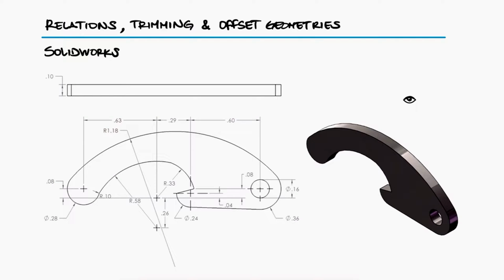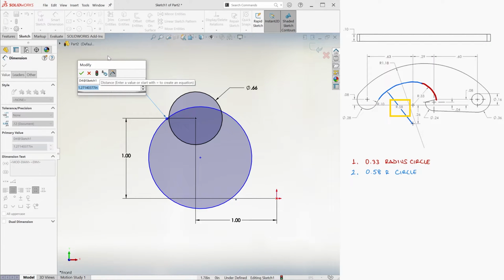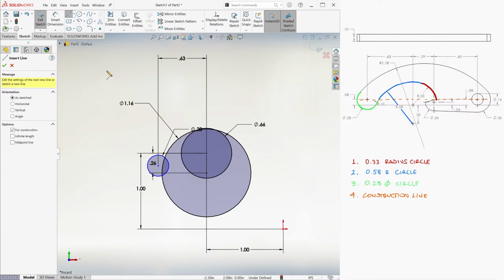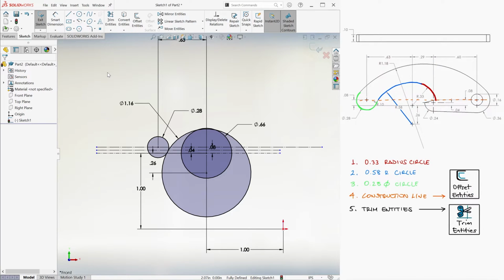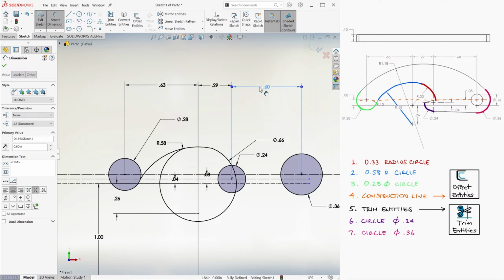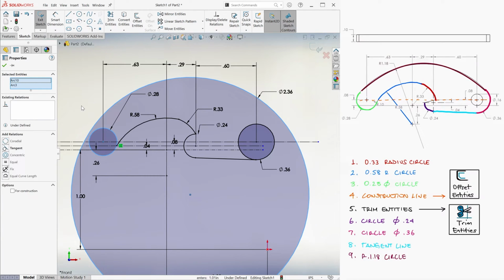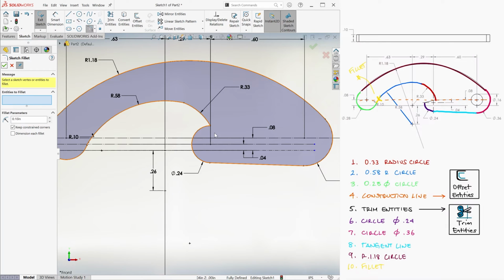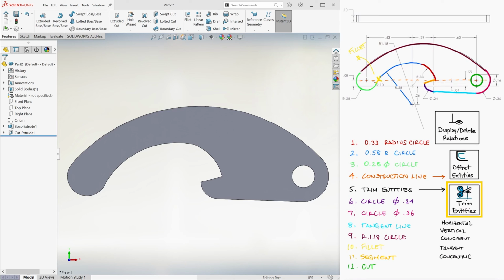EASY SolidWorks : Relations, Trimming, and Offsetting Entities in 9 Minutes!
EASIEST way to add relations without even using the Add Relation button. Trimming, UN-trimming, and offsetting entities. Using fillets within a sketch.

0:00 Add Relations and Contents
0:28 Construction Plan
0:41 Main Sketch
1:52 Smart VERTICAL Dimension
2:18 Offset Entities Explained
3:34 Trim Entities Explained
5:01 Tangent Relation
5:22 Trimming NEEDED Entities
5:53 Add Relation WITHOUT AR Button
6:50 Note Radius Instead of Diameter
7:15 Extend (Undo Trim) Entities
8:03 Concentric Relation
8:29 Summary

All SolidWorks video links:

23. Rendering: coming soon
24. Visualize Basics: coming soon
25. Stress State and FEA: coming soon
26. FEA in SolidWorks: coming soon